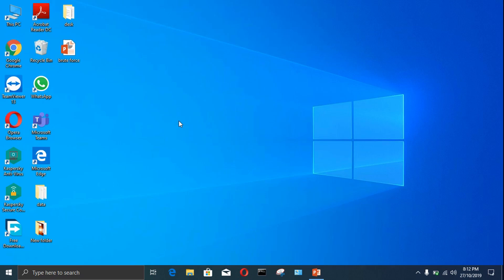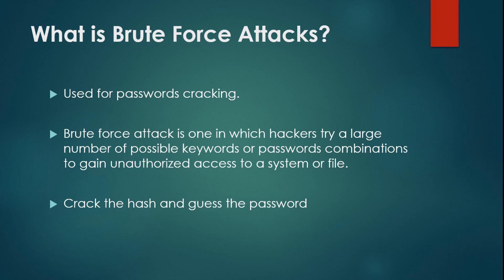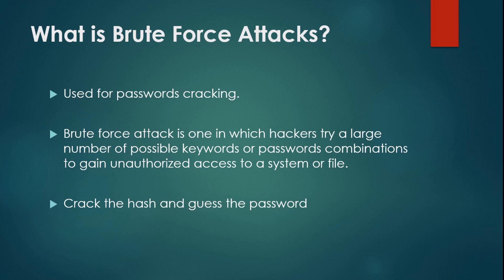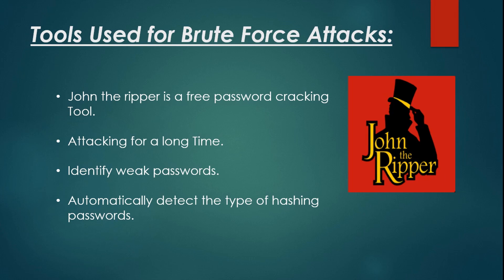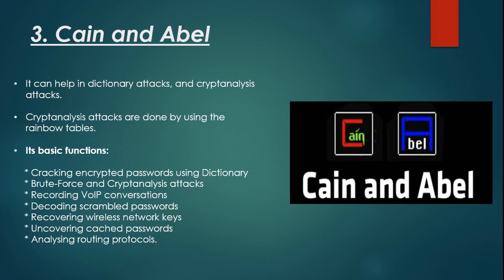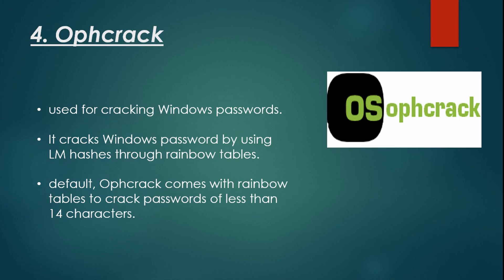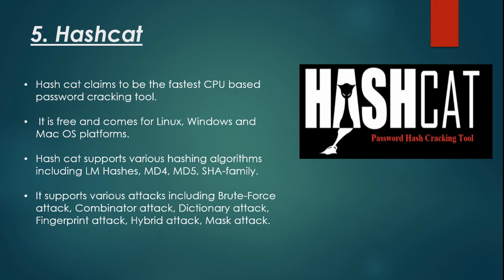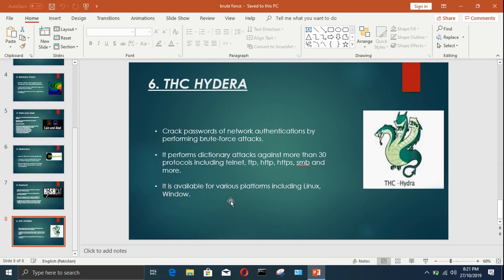what is brute force attack | Tools used for brute force password cracking Methods